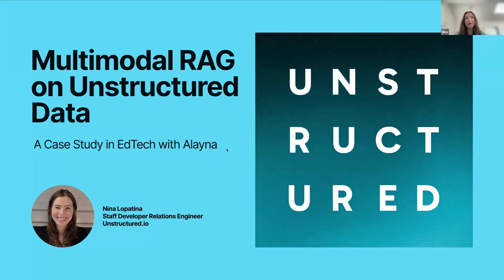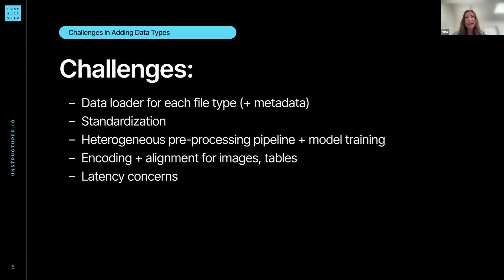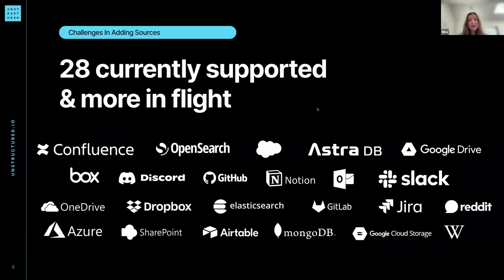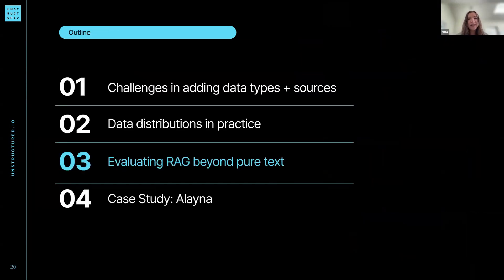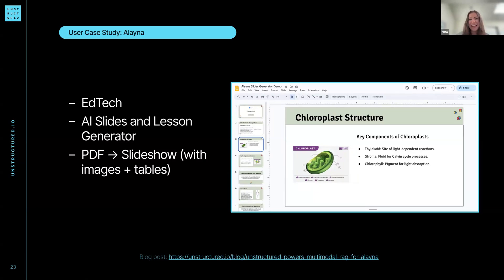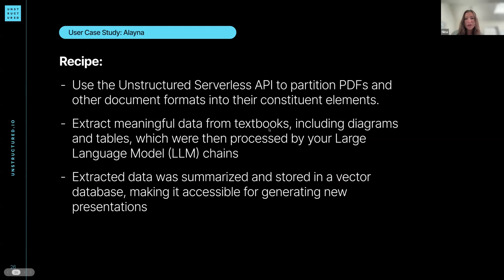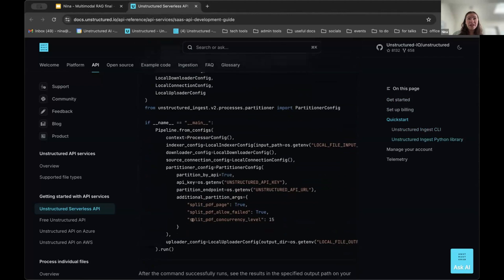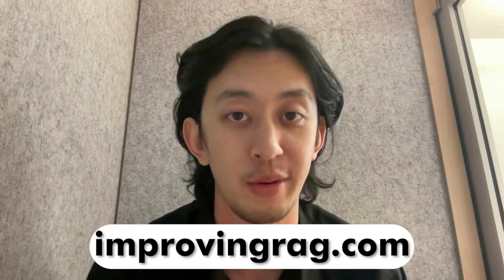Building Multimodal RAG for Unstructured Data: A Practical Guide with Nina from Unstructured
Nina from Unstructured shares expert insights on implementing multimodal RAG systems, focusing on handling various data types beyond text through a practical case study in educational technology. She explores the challenges of processing 24 different file types, from PDFs to images, and demonstrates how companies like Elena leverage their API to create instant slideshows from textbook content. Through detailed code examples and implementation steps, Nina shows developers how to effectively extract, process, and combine different data types while maintaining system performance and user experience.

TIMESTAMPS
00:00 Introduction to Multimodal RAG Systems
01:21 Challenges in Handling Various Data Types
03:23 Processing Pipelines for Different Document Types
07:45 Case Study: Elena's AI Slides and Lesson Generator
09:56 Implementation Steps and Code Walkthrough
13:50 Conclusion and Further Learning Resources

This free email course provides you with a proven foundational framework to help you go beyond the basics to improve performance, quality, and user experience.